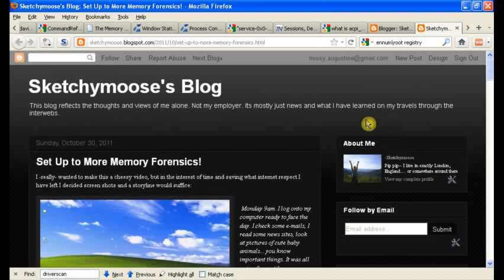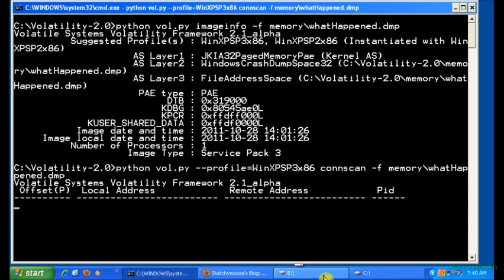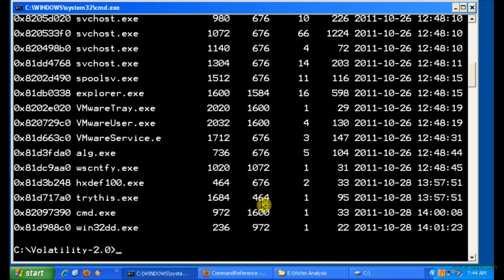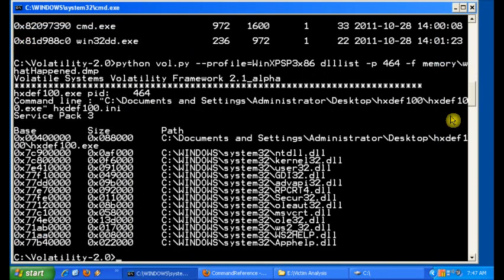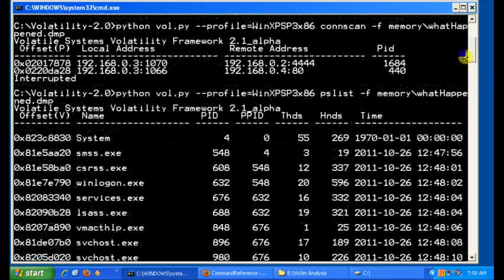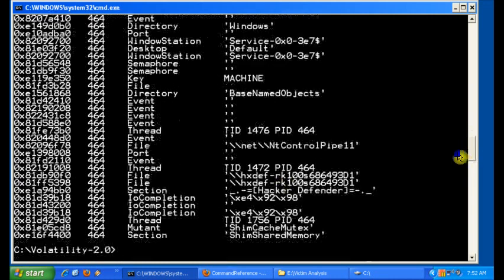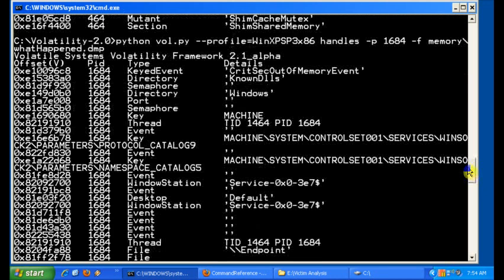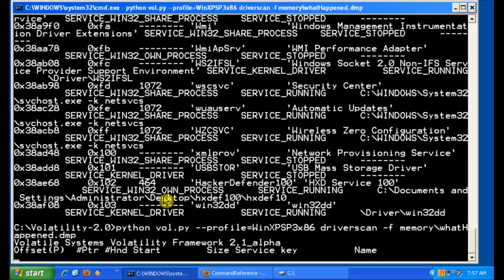Using Volatility: Suspicious Process (1/2)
Based on the Scenario I had in my blog posting this is analysis of a memory dump using Volatility. Badness is found... all over the place!